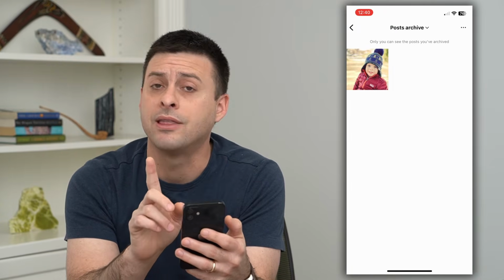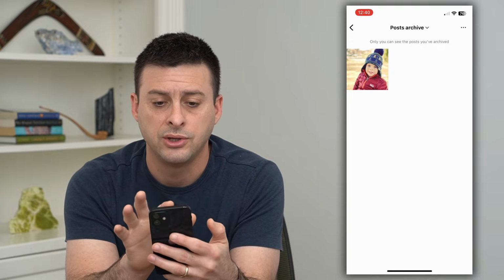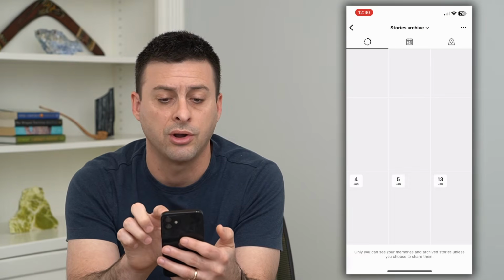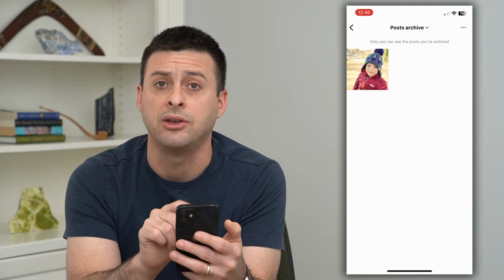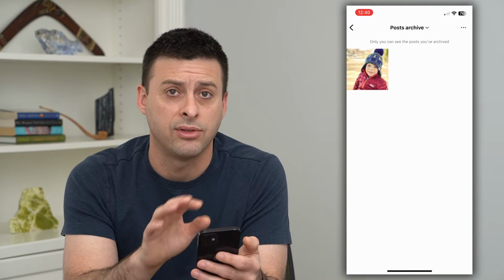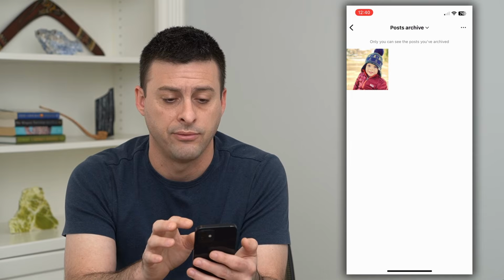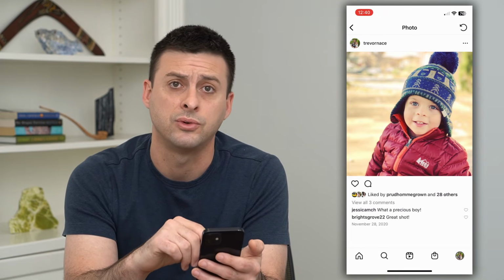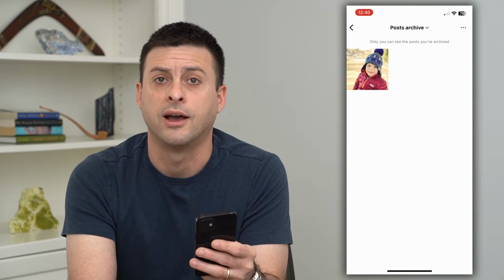How To See Archived Posts On Instagram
Let's find and look through all of your archived Instagram posts if you want to restore them or delete them.